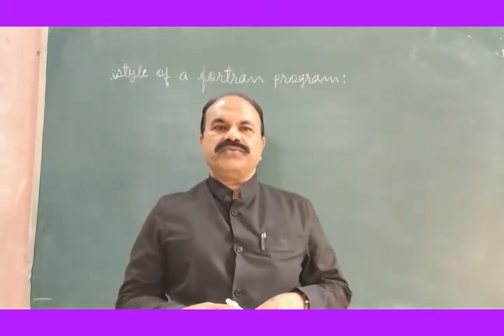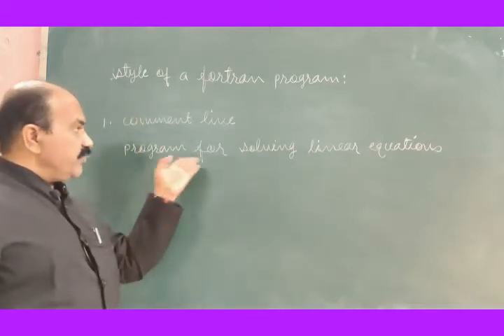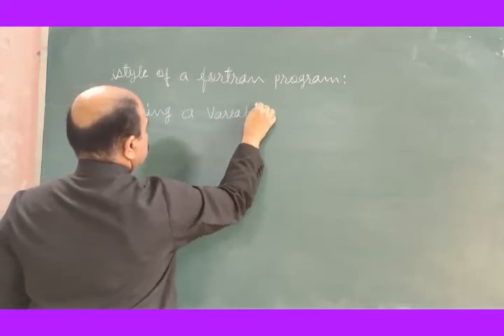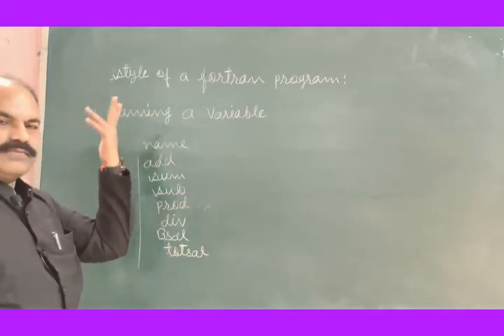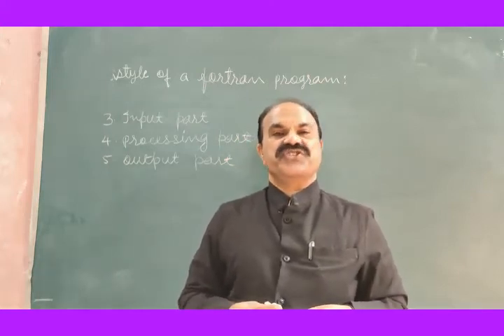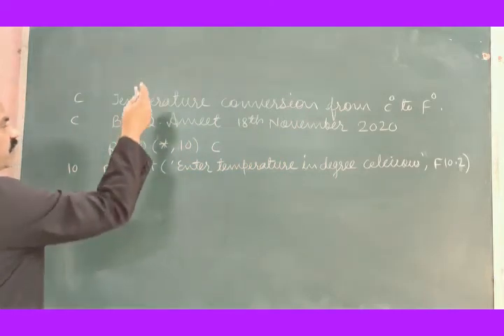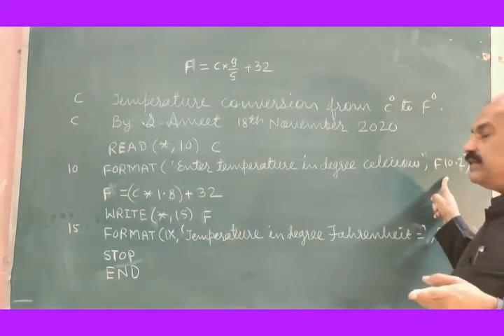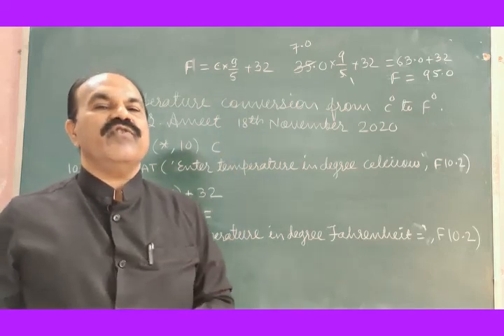13 B SC II STYLE OF FORTRAN PROGRAMMING